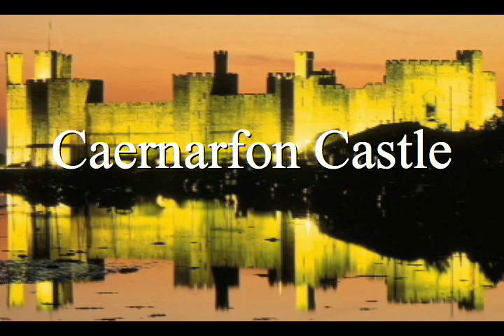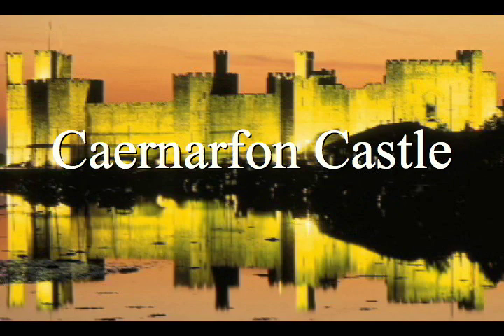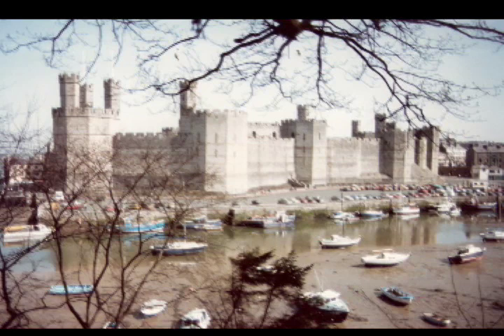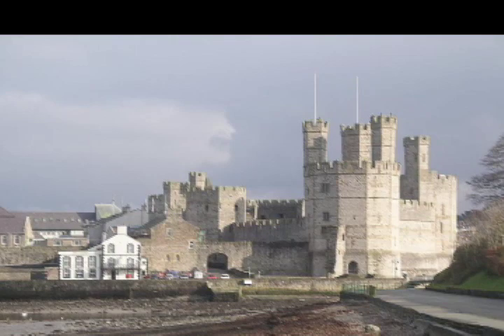Beautiful Caernarfon Castle - Wales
for mor great historic England,Wales and Scotland
Part of Tours By Tape : Wales ( United Kingdom ) narrated and written by Richard Mitchley Richard also runs a walking holiday company in Wales, vist his More tours by tape of Wales on YouTube

 Edward I built castles and walled towns in North Wales to control the area following his conquest of the independent principality of Wales, in 1283.
Llywelyn ap Gruffudd, prince of Wales, having rejected a bribe of one thousand pounds a year and an estate in England, if he would surrender his nation unreservedly to the king of England, had been lured into a trap on 11 December 1282, and put to death. His brother Dafydd ap Gruffudd had continued the struggle for continuing independence, but had been captured at Bera Mountain in the uplands above Garth Celyn, in June 1283.
Edward surrounded and overshadowed Garth Celyn, the royal home and the headquarters of resistance to English domination, with Caernarfon and Conwy castles, and later Beaumaris Castle. The other fortress in the iron ring encirling Snowdonia was Harlech Castle.
The site selected for Caernarfon was strategically important, located on the banks of the River Seiont where it flows into the Menai Strait. It had been the site of a Roman fort, and a later motte and bailey castle built c. 1090 by Hugh d'Avranches. The castle was, at the time, surrounded on two sides by water, and the other by the Caernarfon city walls, but in the 19th century, the area on the River Seiont was filled in to enlarge the port of Caernarfon, and is today part of the castle's car park.

Audio Robert Nichol AudioProductions